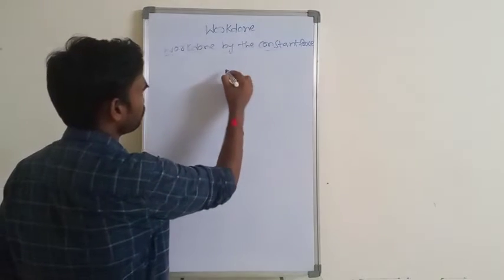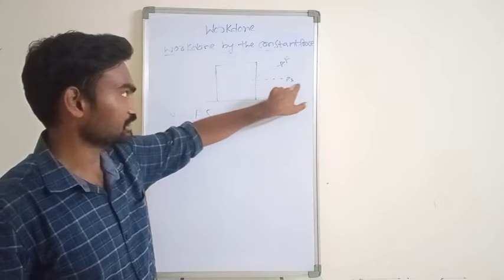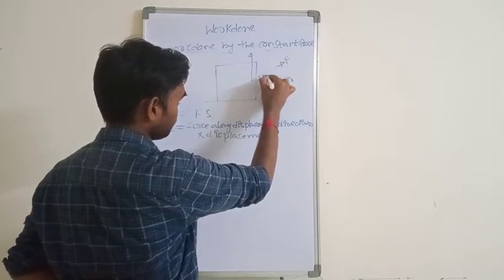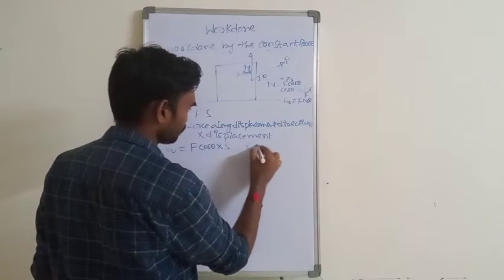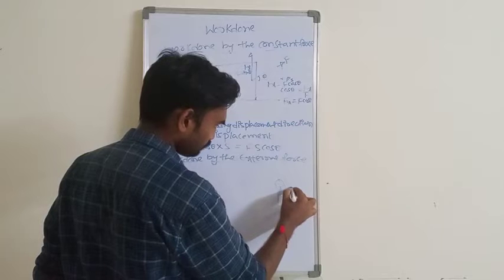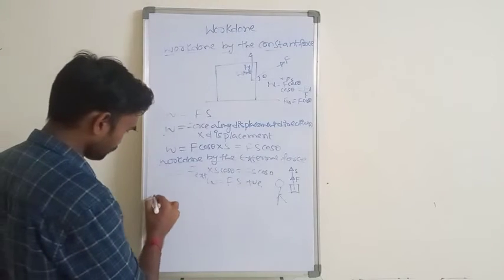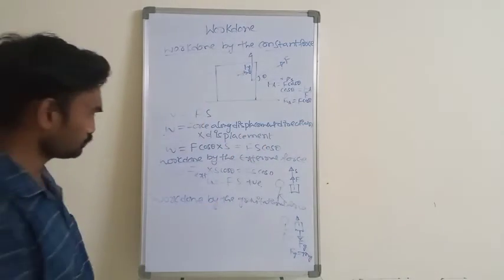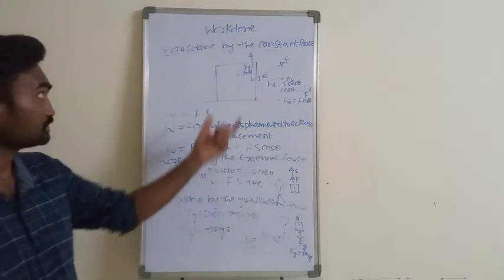Physics workdone on External force and gravitational force | IIT JEE Physics